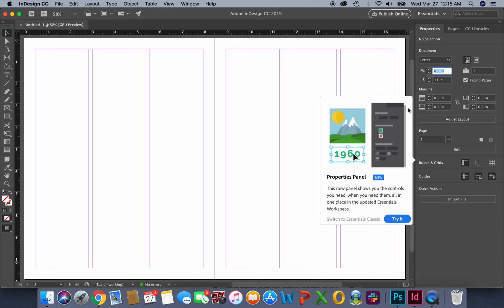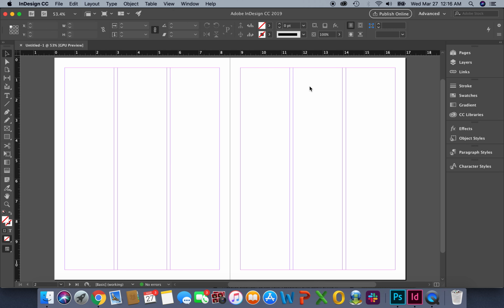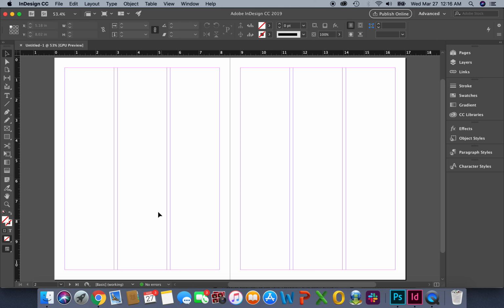2 page magazine spread set up in Adobe InDesign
Learn to set up a 2-page magazine spread in Adobe InDesign.